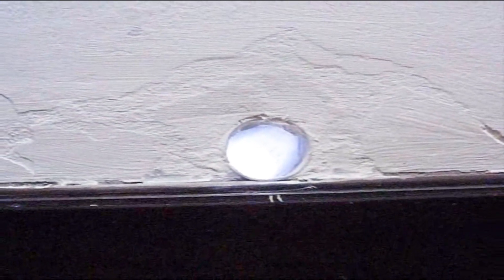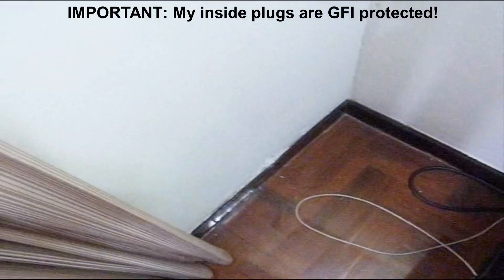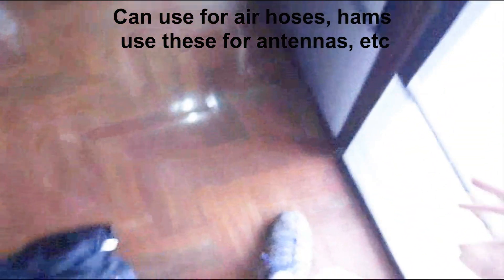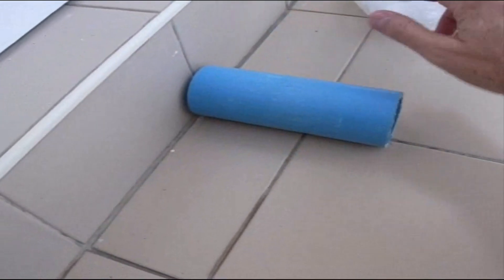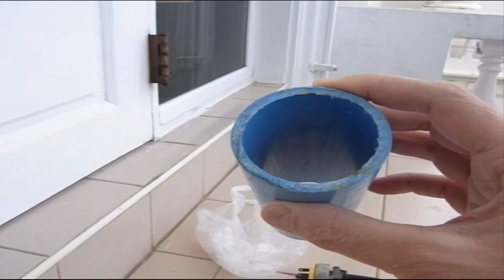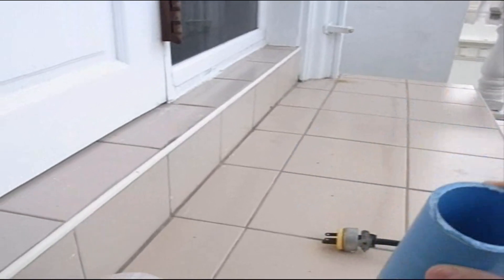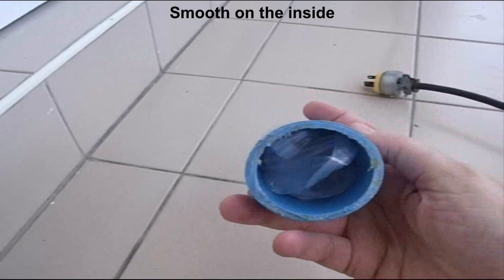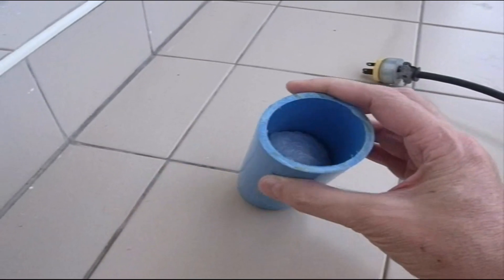Wall Through-Hole - Alternative to Outside Electric Plugs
A friend was watching my solar video and asked about the hole where the wires went outside.  It was where we removed an old air conditioner and instead of just filling in the wall (brick stucco) I put in a piece of PVC pipe.  I use it for extension cords (don't need outdoor plugs), compressor air hoses (painting), etc.  Works so well I've added them to 2 other rooms.  When not in use I stuff them with plastic bags to keep out bugs and keep the air conditioning in.

It's an idea borrowed from Ham Radio operators who have "through holes" for their antenna wires.

NOTE: my indoor plugs I use are connected via GFI circuit breakers.

WARNING: Always use proper safety protection and proceedures.  If you don't know get help or training or don't to it.

(Re-Edit to hard code annotations)